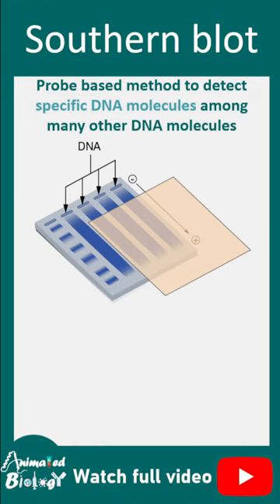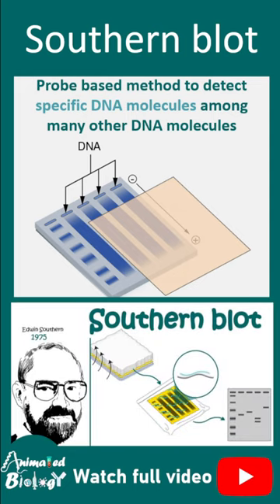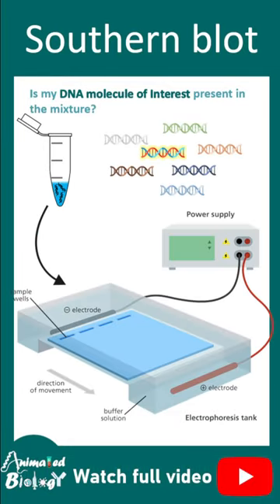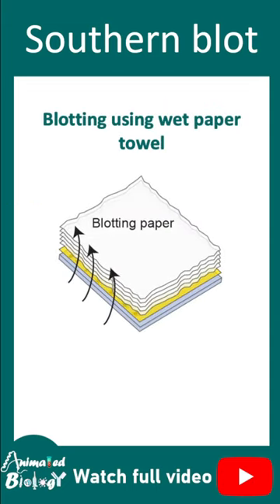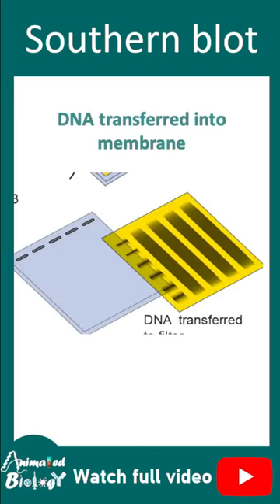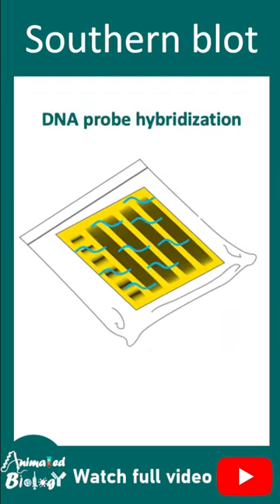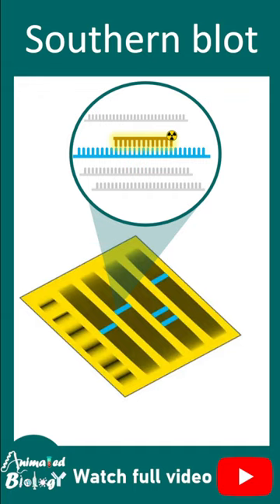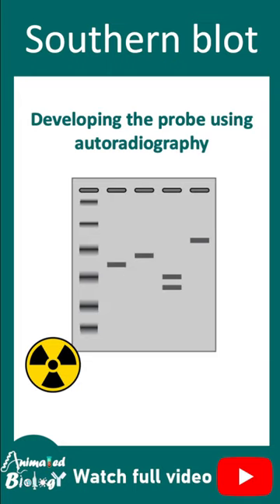Southern blot | Southern Blot in 1 minute | Biotechniques in 1 minutes